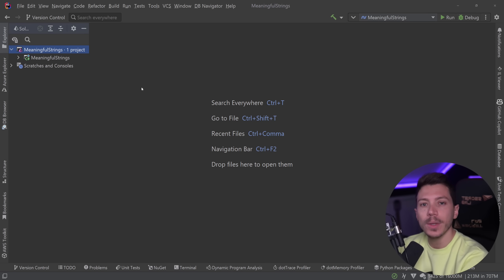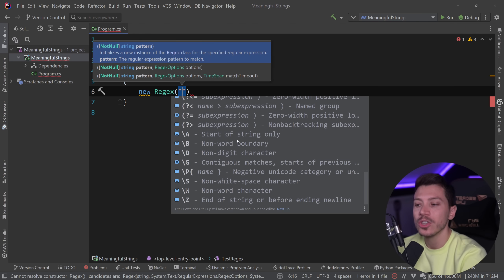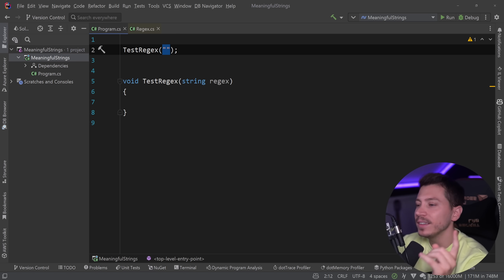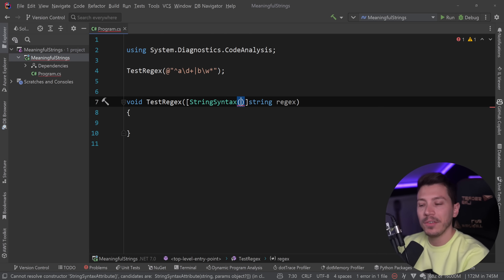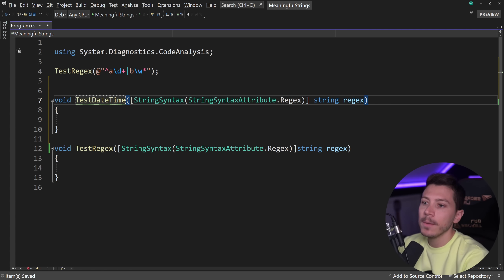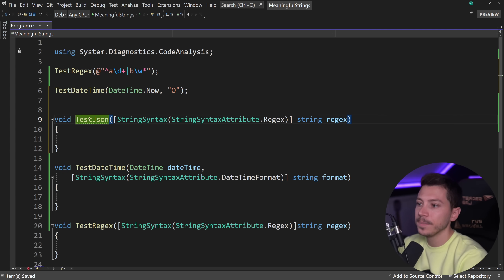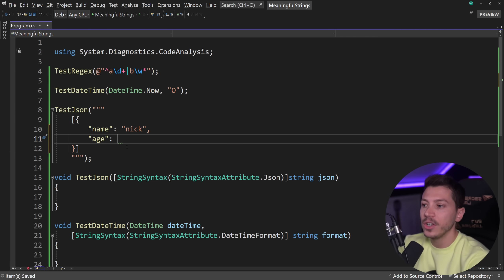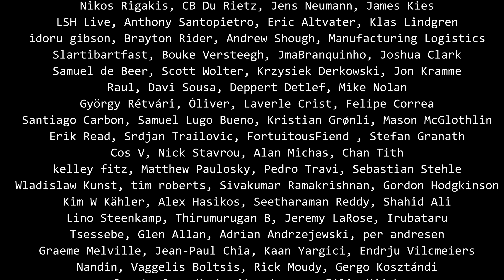The .NET 7 feature that gives meaning to your Strings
Hello everybody I'm Nick and in this video I will introduce you to a new feature that's being added in .NET 7 which makes working with strings way easier. It adds meaning to the simple string type and makes IDEs take advantage of their existing autocomplete and syntax highlighting logic to make it easier for you to work with special string types.